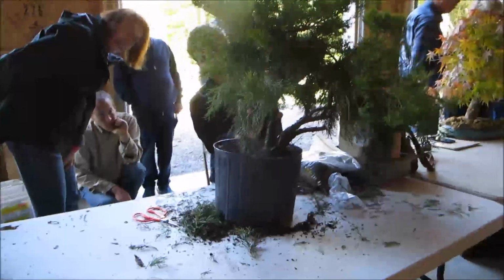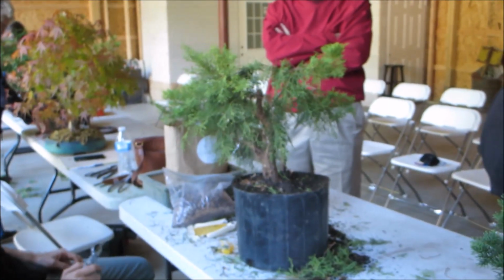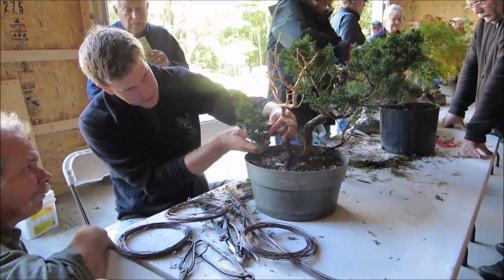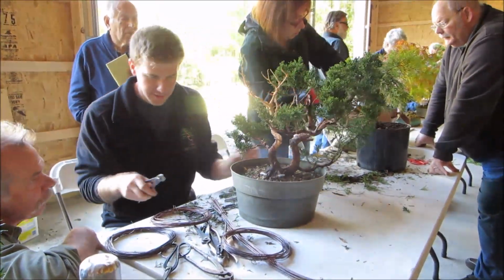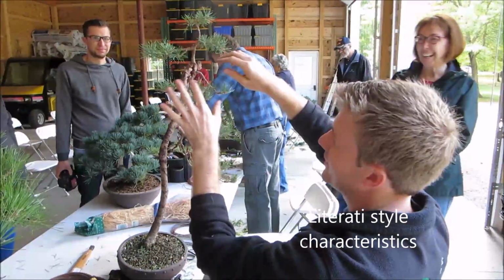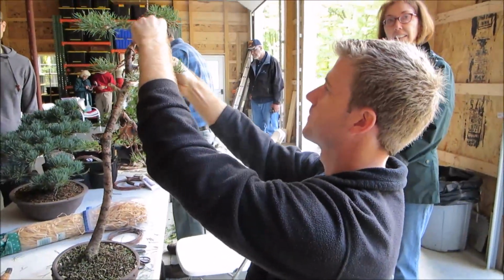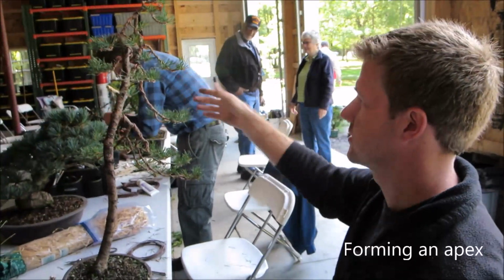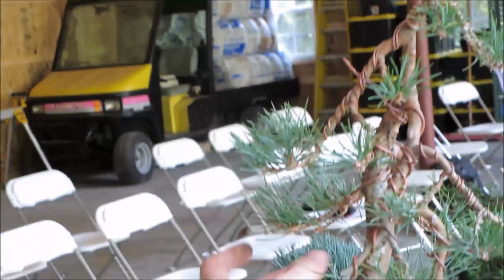Bjorn Bjorholm Visits the Cleveland Bonsai Club, Sept. 2017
Here are some video clips of internationally known bonsai ace Bjorn Bjorholm working with club members and discussing styling and refining ideas on pine, spruce, juniper and maple projects.
He also talks about characteristics of literati style, forming and apex and more.